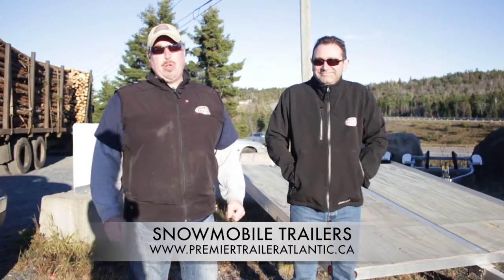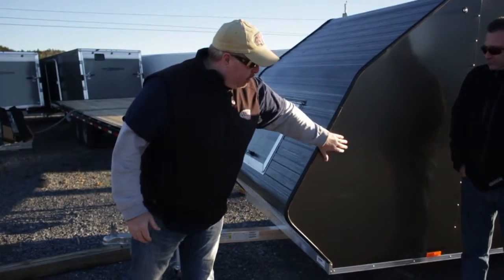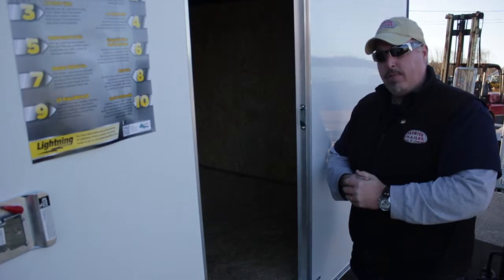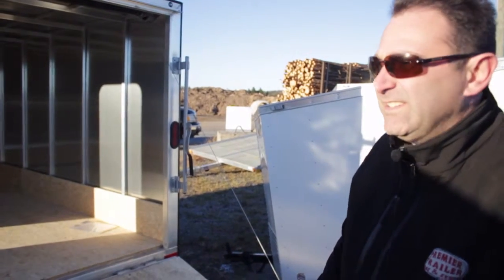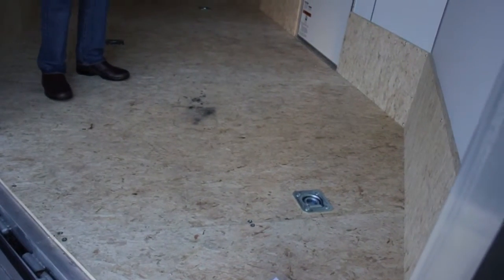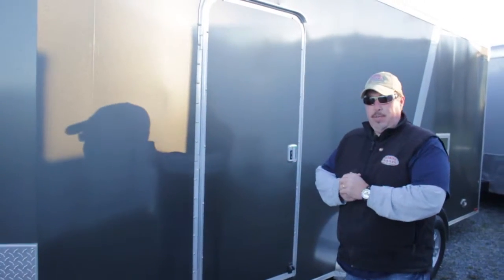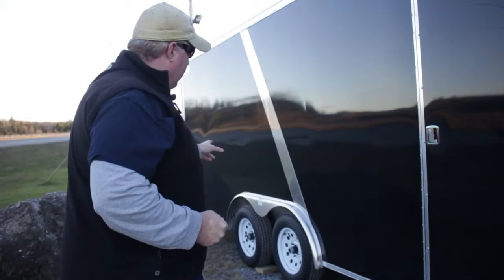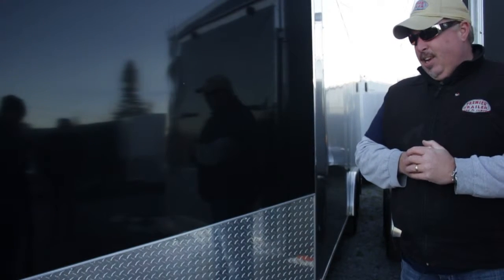SNOWMOBILE TRAILERS from PREMIER TRAILER